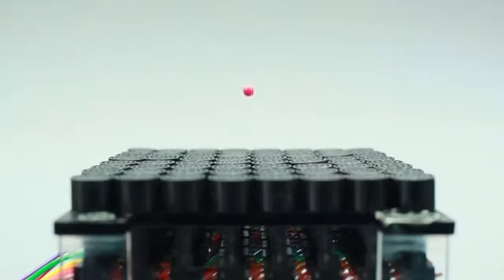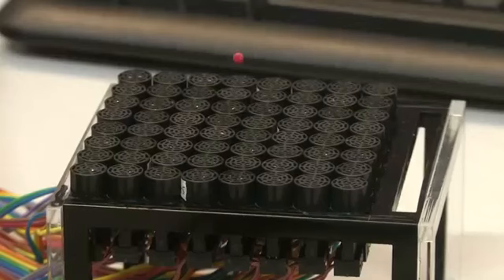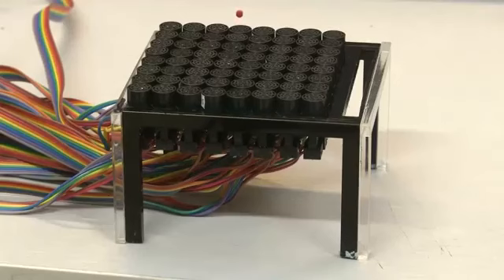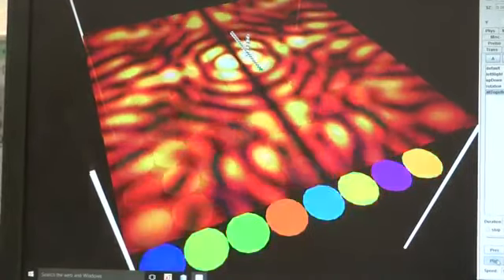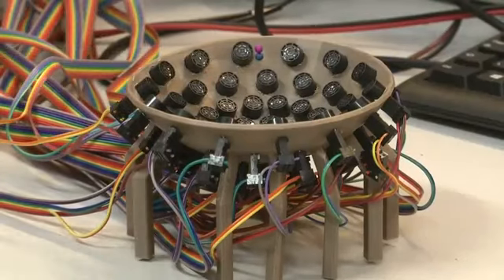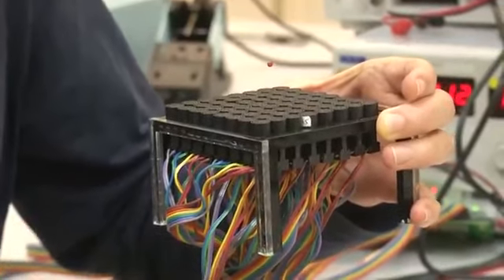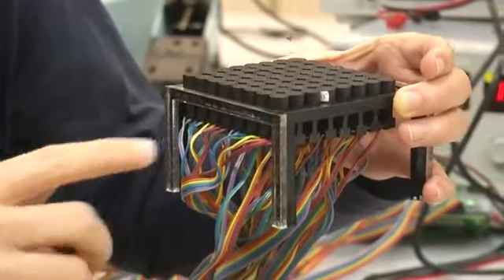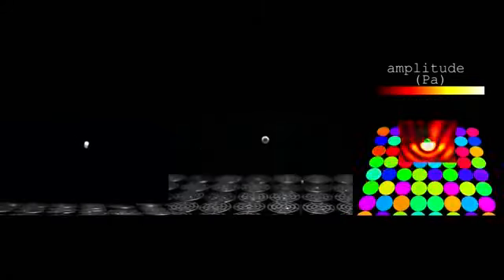World's first sonic tractor beam